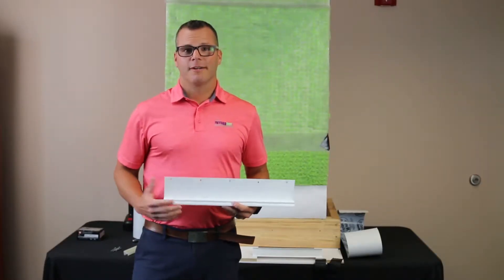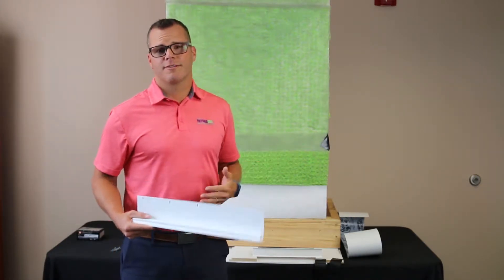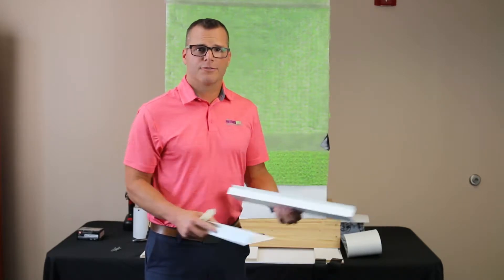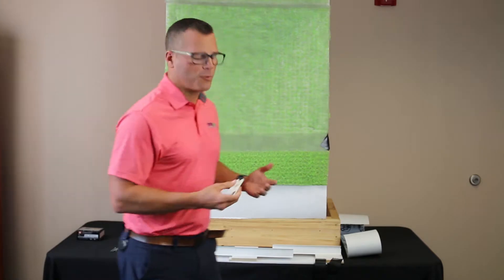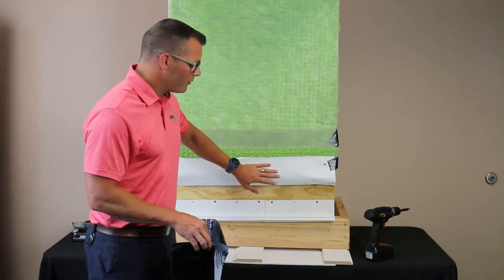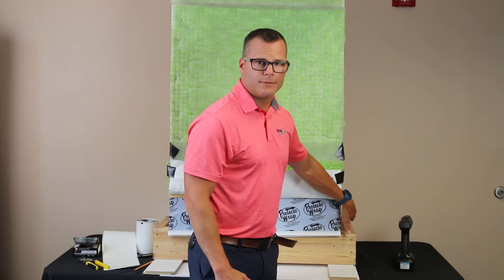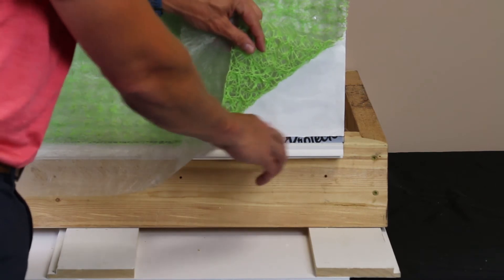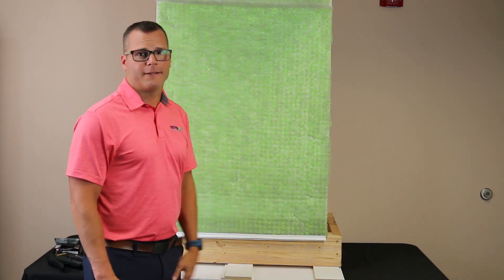HYDRODRY Drian Screed Installation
This video demonstrates the installation of the HYDRODRY Drain Screed as a replacement for the foundation weep screed.  The installation is pretty simple, you'll want to make sure you miter the corners and use a chop saw or hand saw to make your cuts.  AMICO advises installation of lathing accessories be installed within the guidelines of ASTM C1861